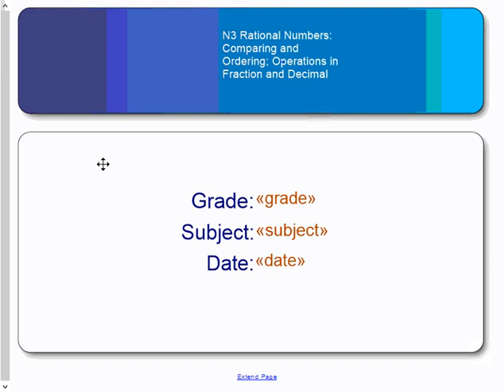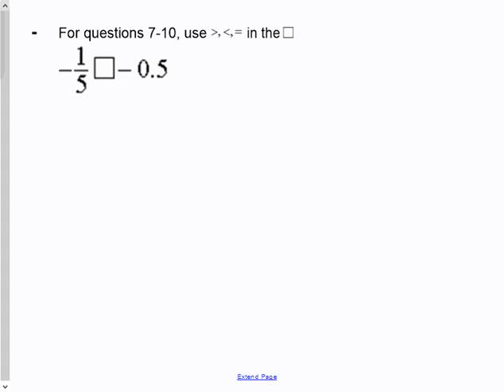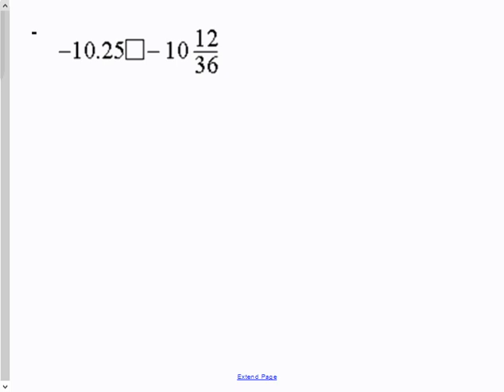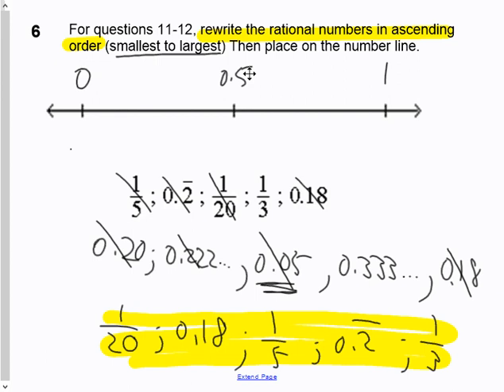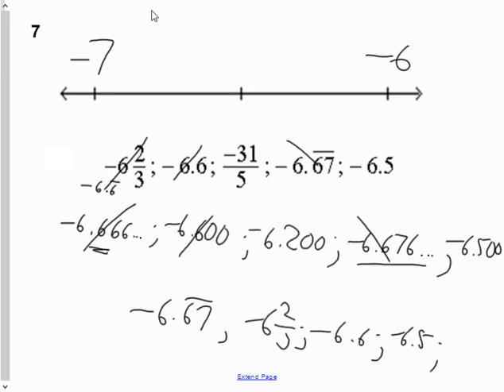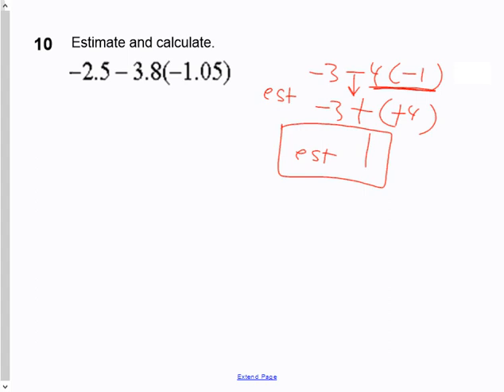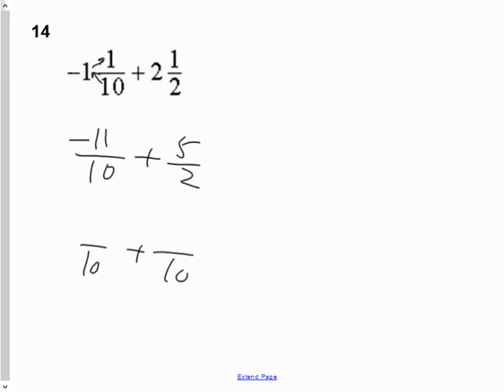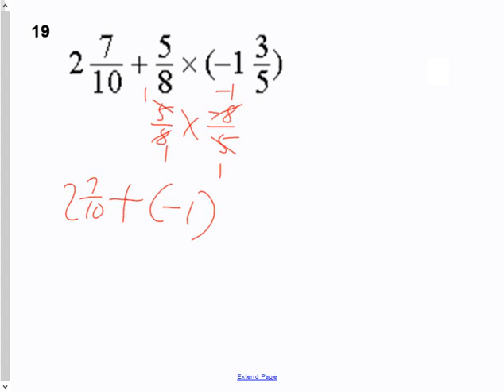N3 Final Exam Grade 9 Rational Numbers